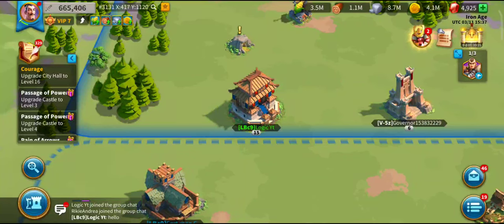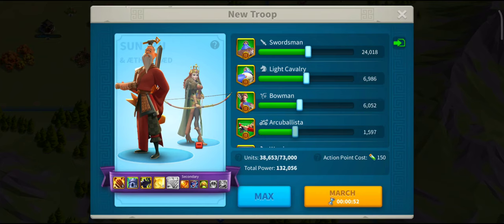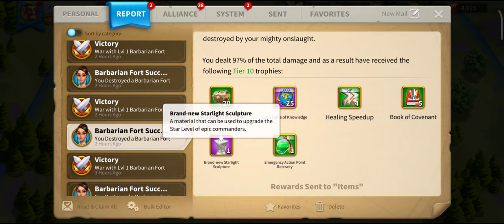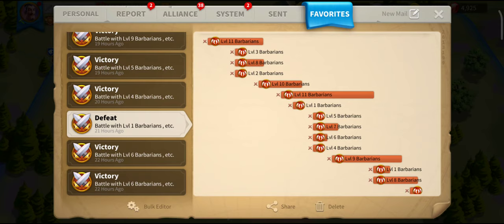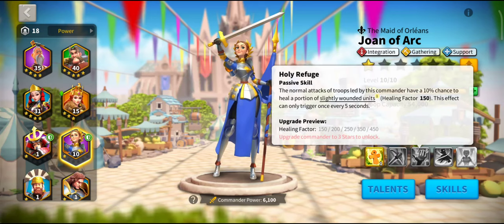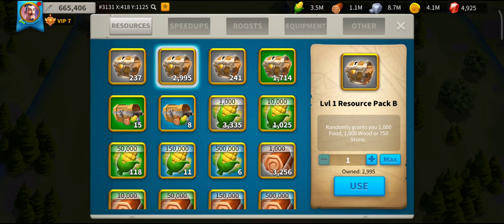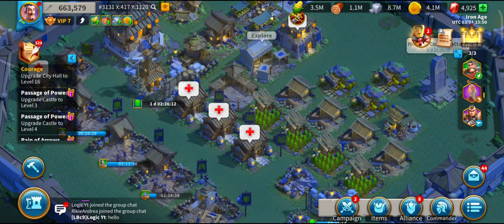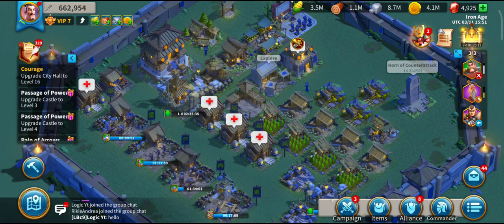Good Bye Lohor! A completely new way to build your Free to play account!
Follow the money

Tip and tricks for playing ROK 2023